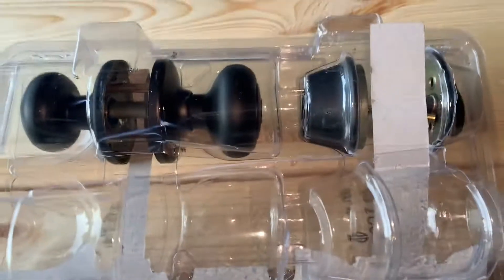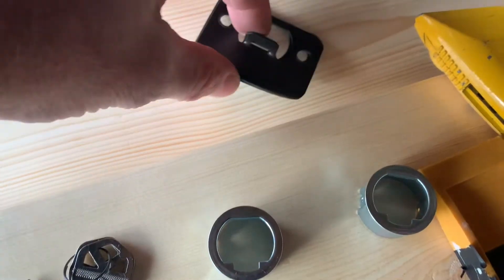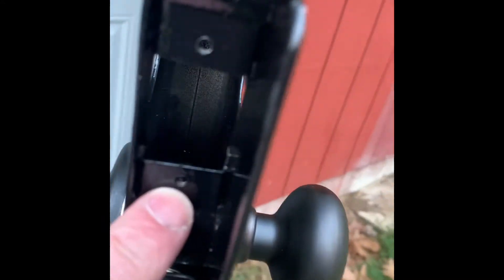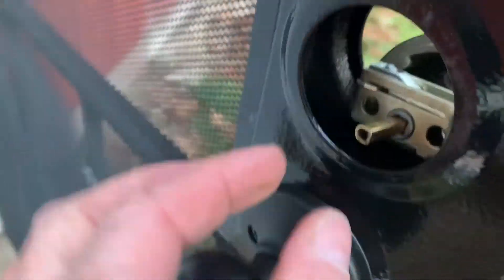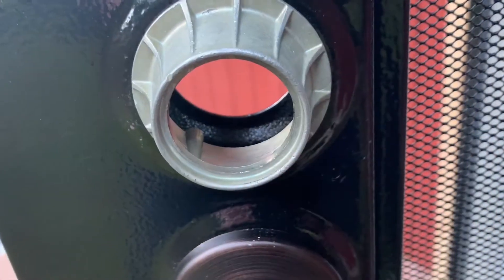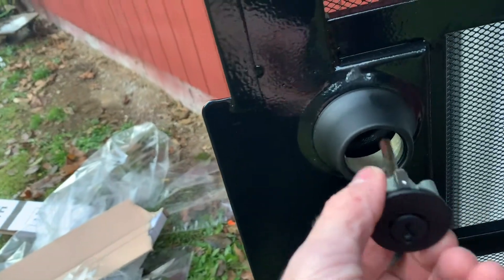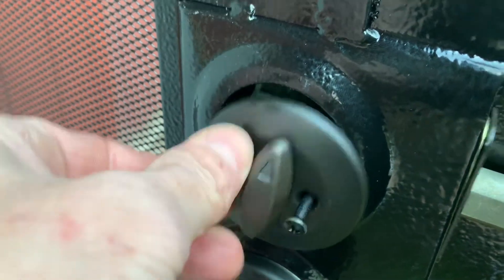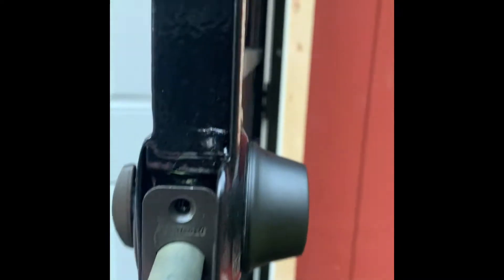Kwikset Brand Dead Bolt Installation on Gate House Metal Security Door Tutorial (Kwikset Dead Bolt]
I install this Kwikset Brand Dead Bolt Installation on Gate House Metal Security Door (Kwikset Dead Bolt]. Welcome to a comprehensive tutorial on installing a Kwikset Brand Deadbolt on a Gate House Metal Security Door! In this step-by-step guide, we'll walk you through the process of installing a deadbolt lock, ensuring security and peace of mind for your property. Whether you're upgrading your security or replacing an old lock, this tutorial will equip you with the skills and knowledge to complete the installation effectively.

The video begins with an introduction to the Kwikset Brand Deadbolt, highlighting its features, durability, and the importance of a secure deadbolt for your Gate House Metal Security Door. Understanding the components and functionality of the deadbolt sets the stage for a successful installation.

Each step of the installation process is meticulously explained and visually demonstrated, ensuring clarity and ease of understanding. From preparing the door, marking and drilling holes for the deadbolt, inserting the lock mechanism, to securing and testing the deadbolt's functionality, this tutorial aims to guide you through every stage seamlessly.

Safety considerations are paramount throughout the tutorial, emphasizing the importance of handling tools and hardware safely to avoid accidents or damage during the installation process.

Moreover, this DIY tutorial isn't just about installing a deadbolt; it's about enhancing the security of your property. You'll gain insights into adjusting the deadbolt to fit your door, ensuring a proper and secure installation.

By investing your time in this tutorial, you're not only learning how to install a deadbolt but also gaining confidence in enhancing the security of your Gate House Metal Security Door.

Join the community of DIY enthusiasts who have successfully installed Kwikset Brand Deadbolts, fortifying their properties with reliable security measures.

Share this tutorial with friends, family, or anyone looking to upgrade their door security.

Enhance the security of your Gate House Metal Security Door by following this comprehensive tutorial for installing the Kwikset Brand Deadbolt. Gain the skills, knowledge, and confidence to install this essential security feature, ensuring protection and peace of mind for your property.